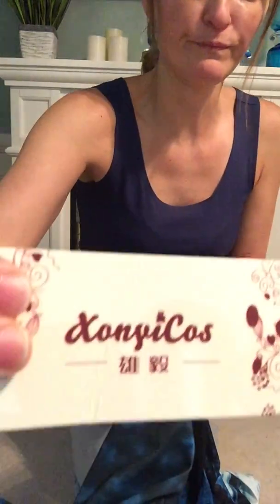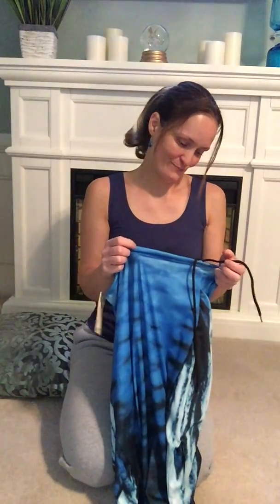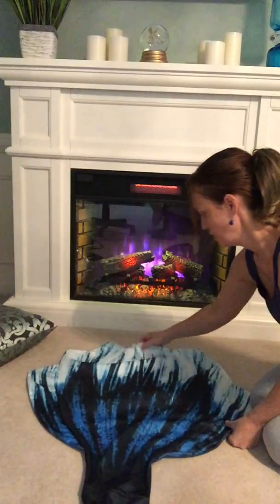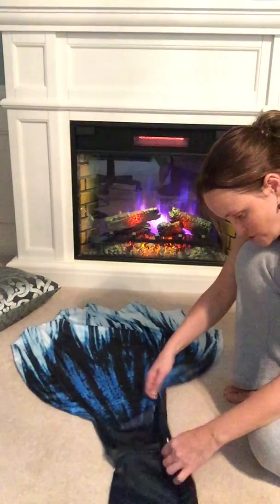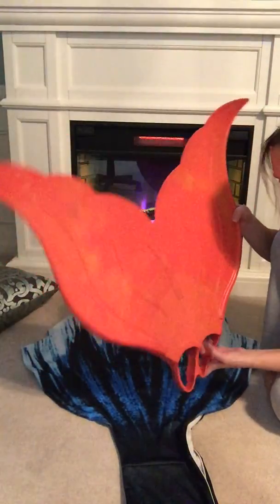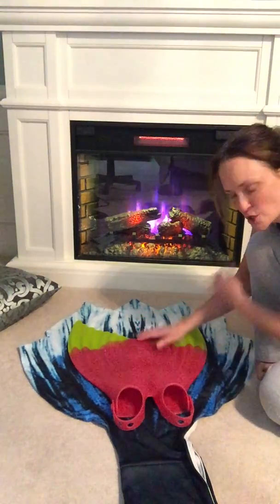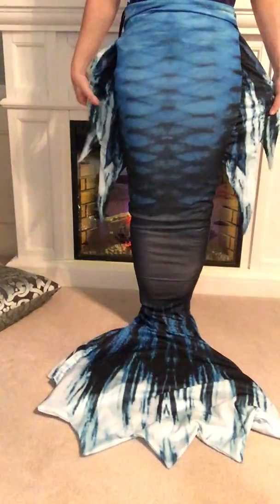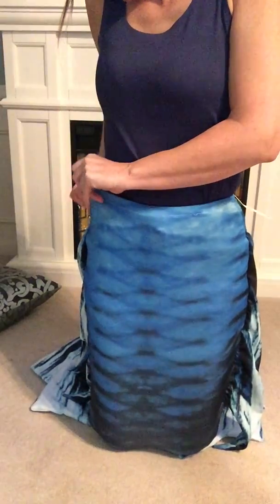Out of the box review of a $25 eBay tail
Initial Review and opening of a mermaid tail bought off EBay for $25.99. Tail took 2.5 weeks to arrive.